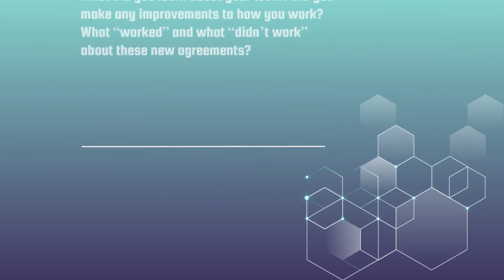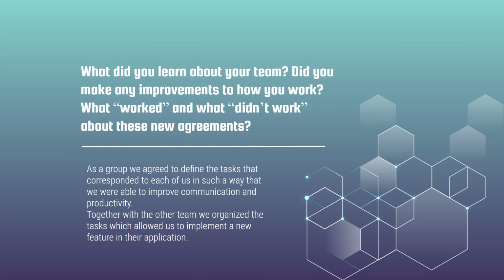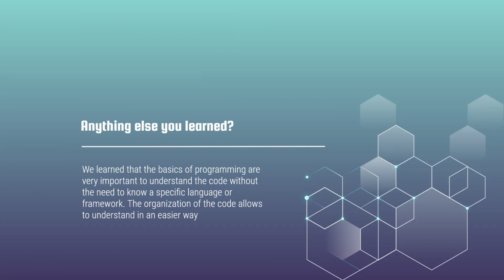Ver+ Tech Legacy, Maintainability, Assigment _2